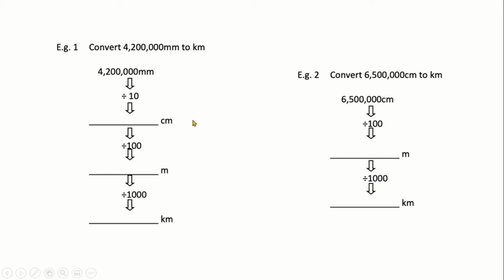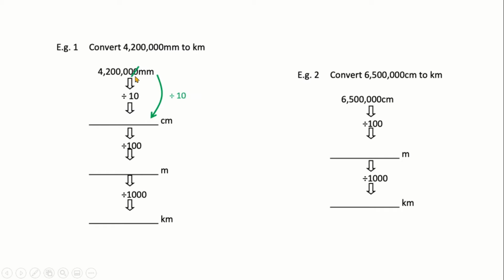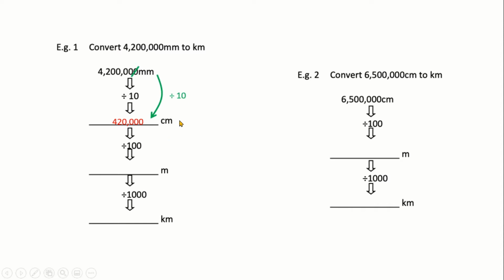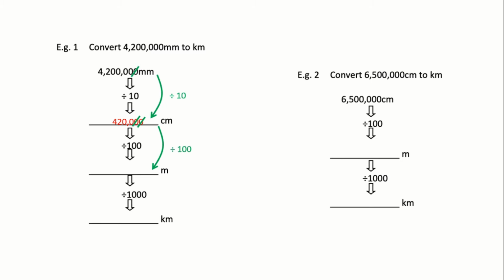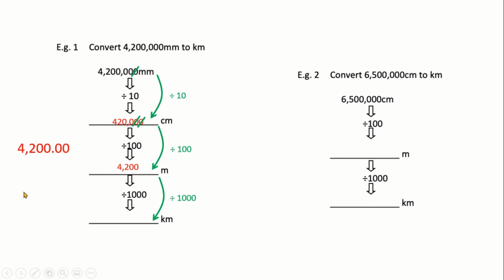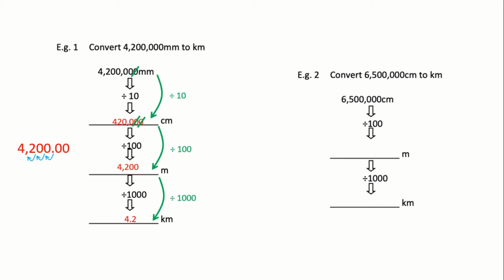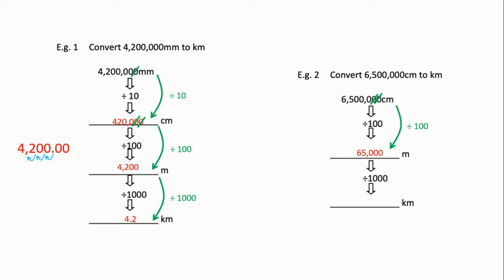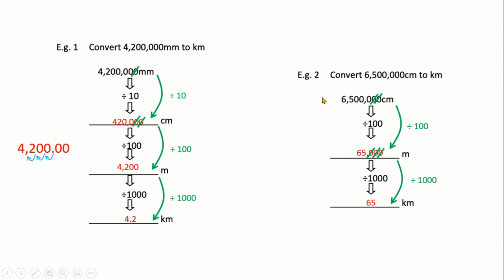Converting Units Classwork Type 2 Example 1 and 2